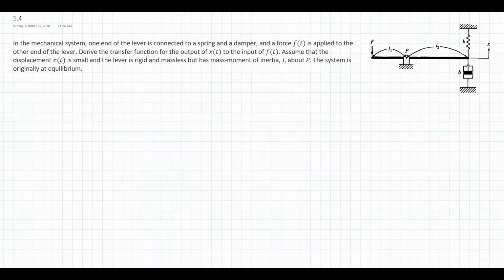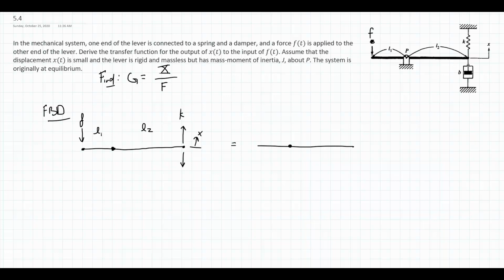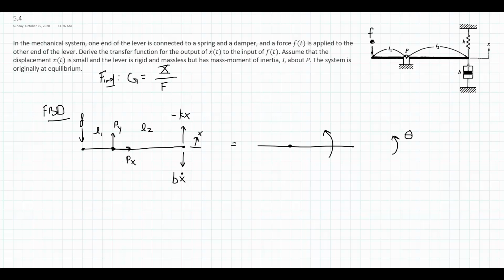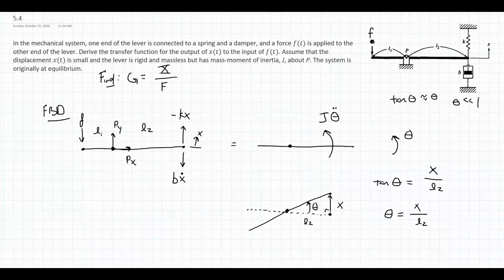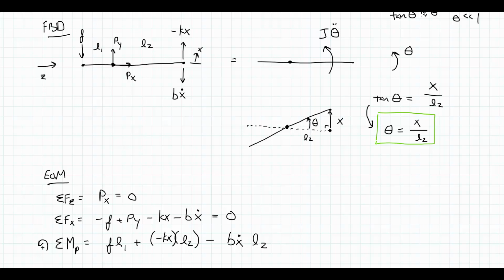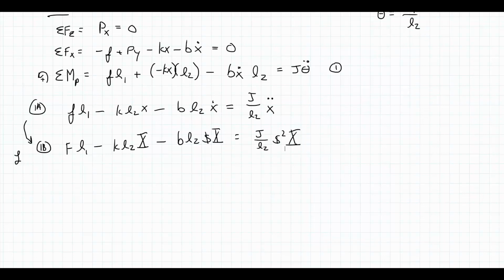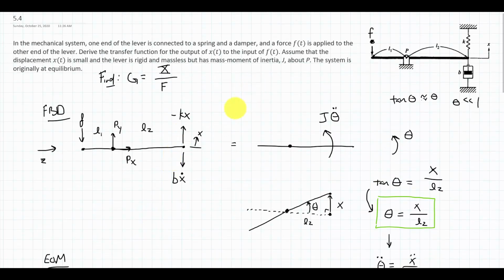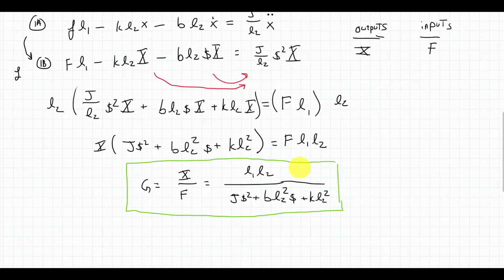ME 357 05 F Transfer Function of a Rigid Bar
In this ME 357 System Dynamics tutorial, you will derive the transfer function for a rigid bar (lever) with a spring and damper, using a small-angle linearization and the Laplace transform. The input is a force applied at the left end, and the output is the vertical displacement at the right end.

You will see why this “simple” rigid-body system is trickier than a standard spring-mass-damper: the bar is treated as rigid and massless, but it has a rotational mass moment of inertia J about the pivot. The key modeling step is recognizing that x(t) and theta(t) are not independent, then relating them with a small-angle approximation so the system stays linear.

- How to draw the free body diagram for a rigid bar with a pivot, a spring, a damper, and an external force
- When translational inertia terms drop out (massless bar) but rotational inertia remains (J*thetä)
- How to use small-angle assumptions to relate x and theta (and keep the model linear)
- Why the moment equation about the pivot is the fastest path to the transfer function you want
- How to move to the frequency domain, identify the single input and single output, and solve for X(s)/F(s)
- Final result in standard transfer function form (ready for MATLAB)

Key result
G(s) = X(s)/F(s) = (L1*L2) / (J*s^2 + b*L2^2*s + k*L2^2)

Related videos and playlists from this channel

Timestamps
0:00 Rigid bar transfer function problem setup
0:47 Assumptions (rigid, massless bar with rotational inertia J)
1:53 Free body diagram and force directions
6:20 Rotational inertia and coordinate definition (theta)
7:36 Small-angle approximation and the x to theta relationship
11:13 Moment equation about the pivot
16:02 Laplace transform and input-output check
18:16 Solve for G(s) = X(s)/F(s)
20:00 Recap: workflow for rigid-body transfer function modeling